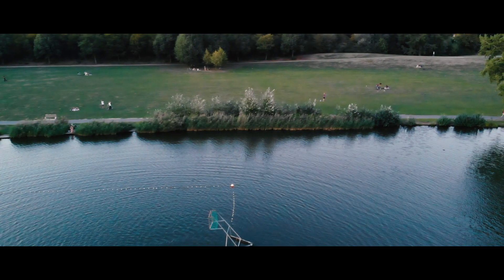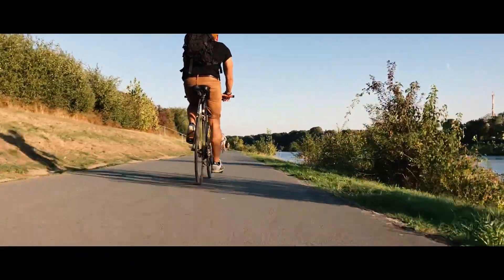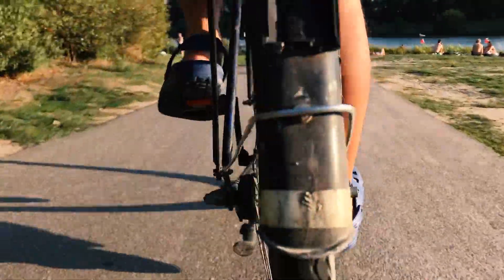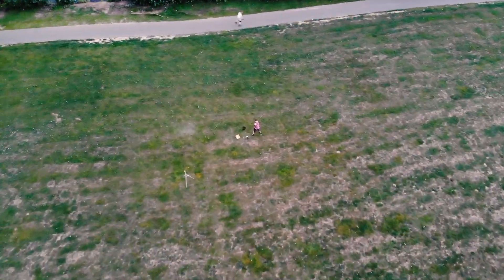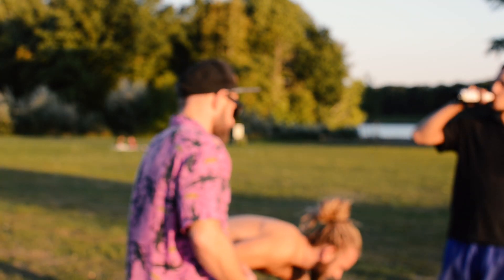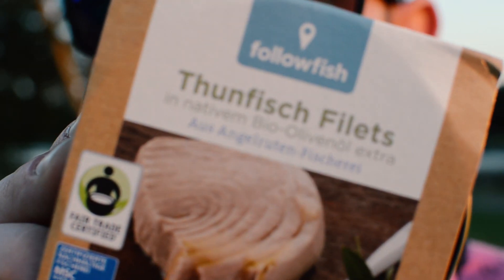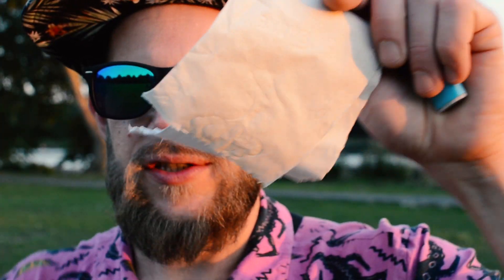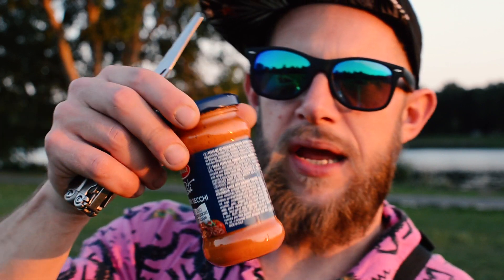Tuna Torch – Great Outdoor Snack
Finally... 😂 Took me a little while, but here we go – Video No 2 🙌👌
Enjoy a great snack for camping and trekking
BIG THANKS to T.O. Hype for your drone and @bartholomizo and @kimliongtjan for being so handsome 😉 and providing great vibrations for my weird projects 😘!